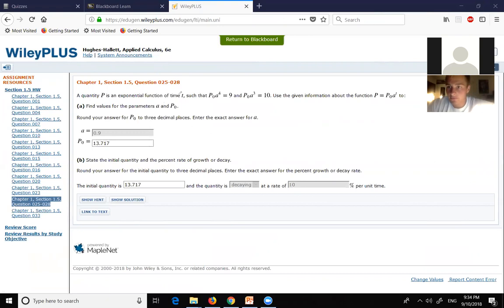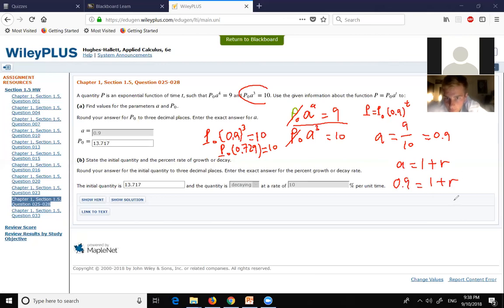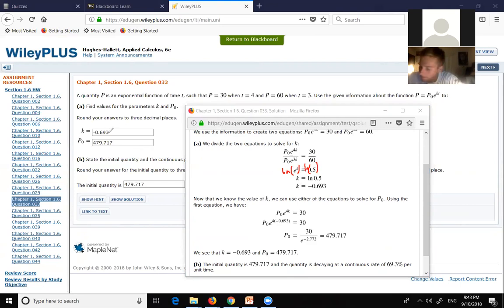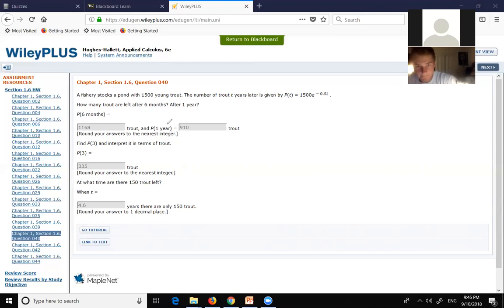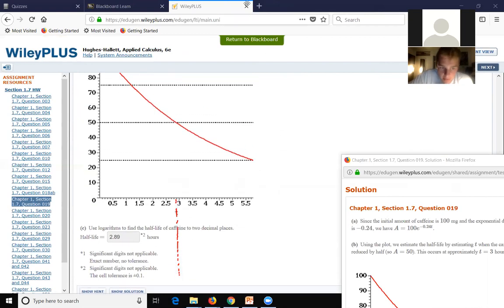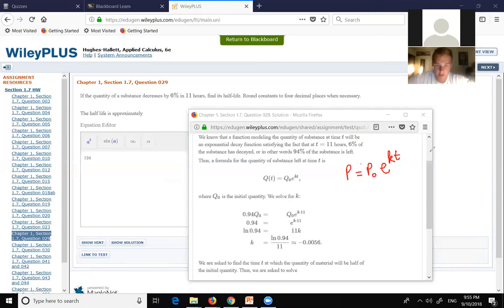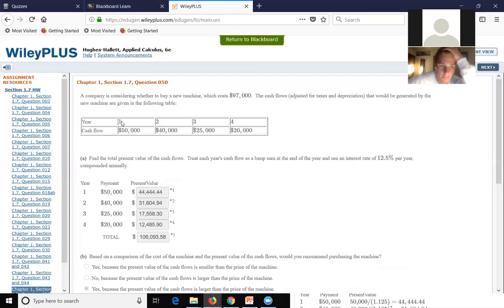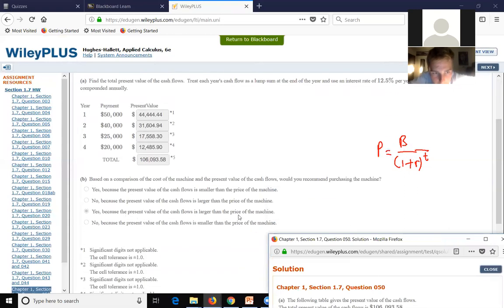Section 1.5 - 1.7 Zoom Meeting Video Question Helps